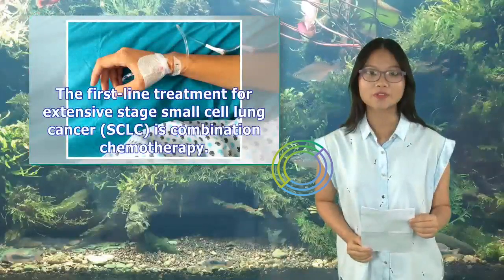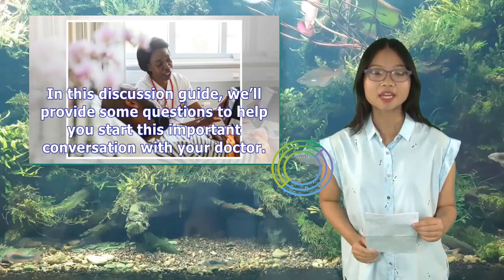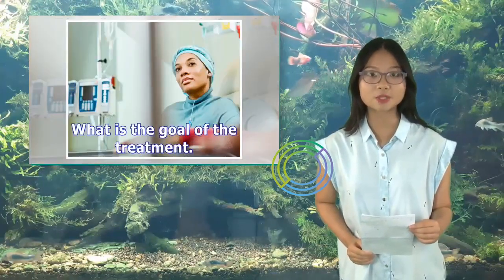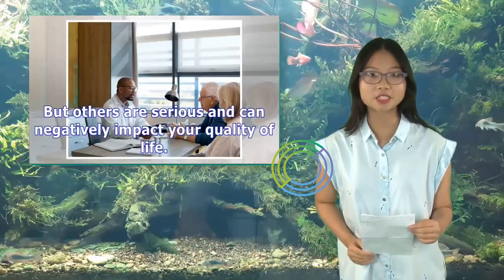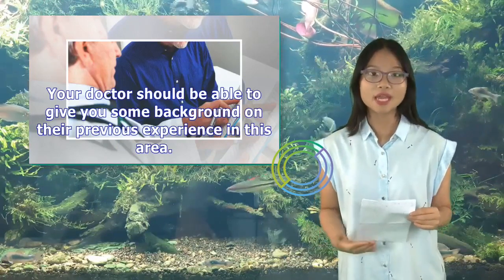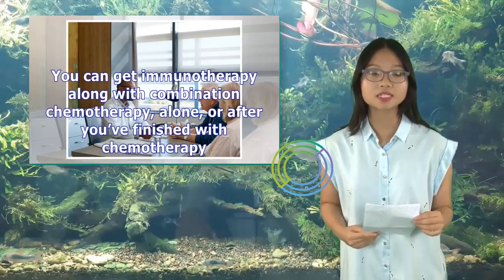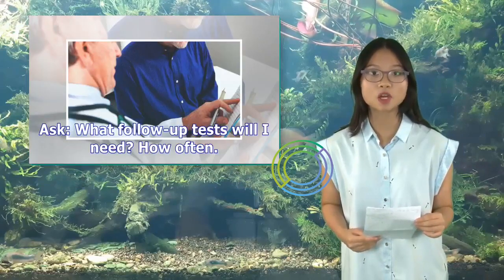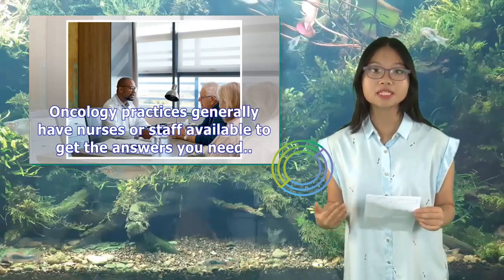Doctor Discussion Guide: Immunotherapy for Extensive Stage Small Cell Lung Cancer | Tita TV